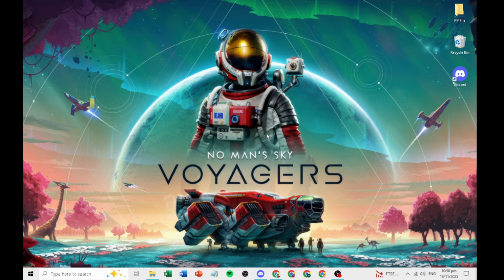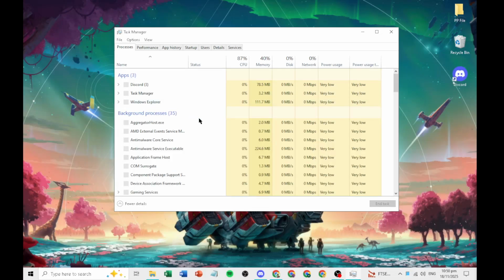How To Fix Black Screen With Cursor On Windows 10 11 [2026 Guide]